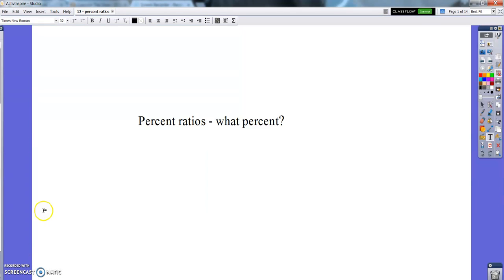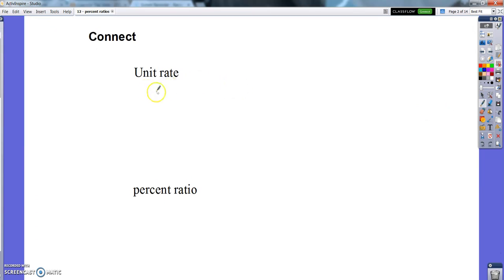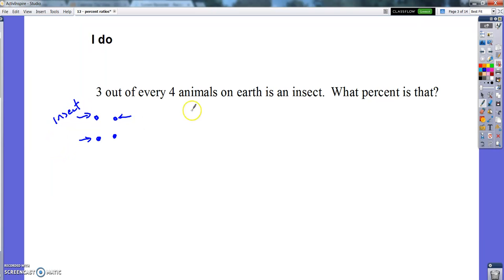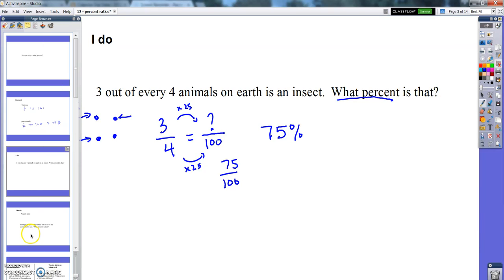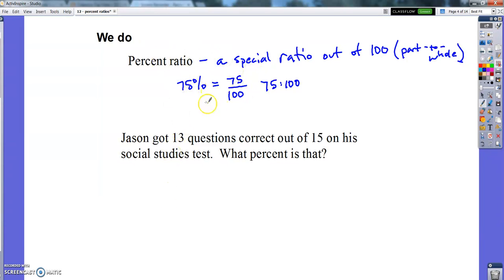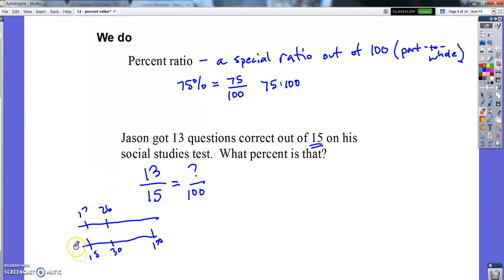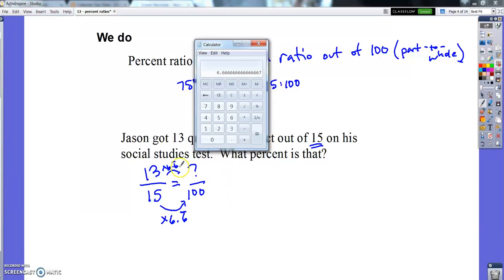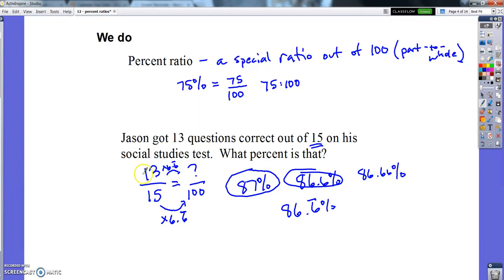6RP Lesson #13 - percent ratios